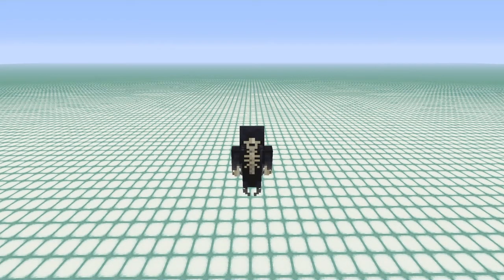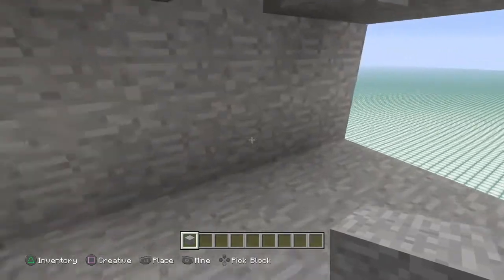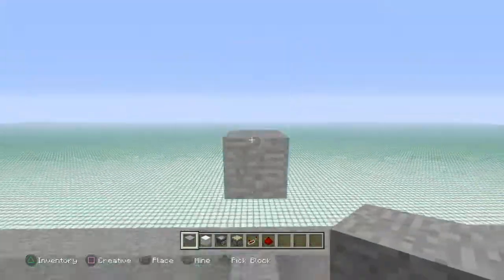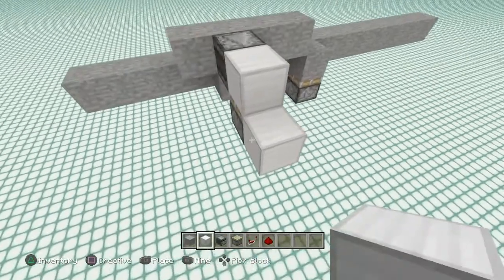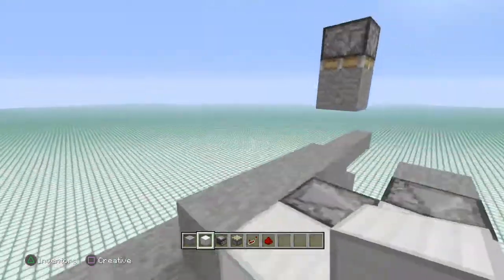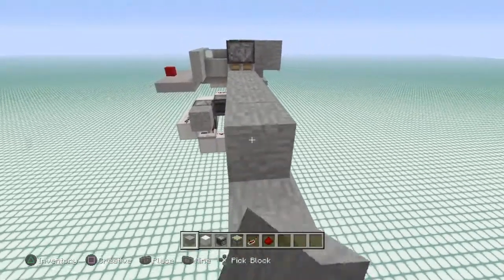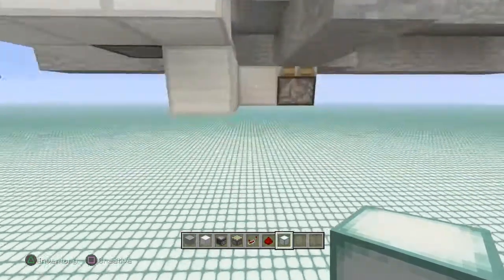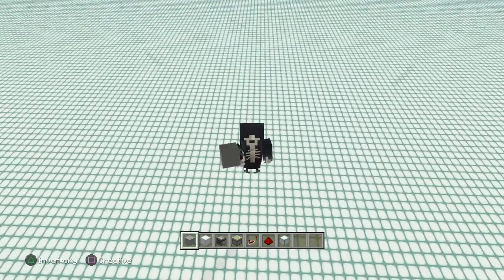Redstone In A Box: Hidden 1 X 2 Door With Hidden Activation!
Come learn how to be good at redstone like me!